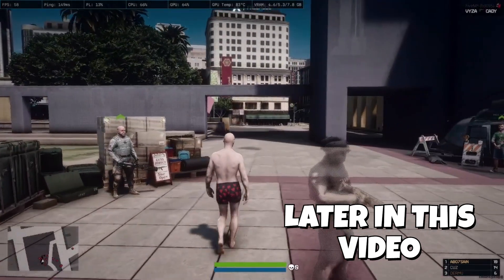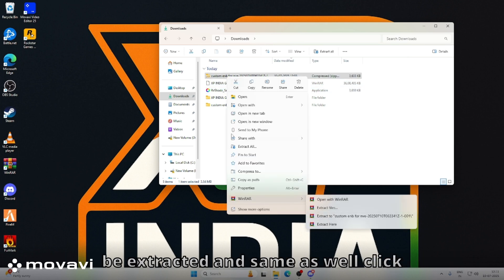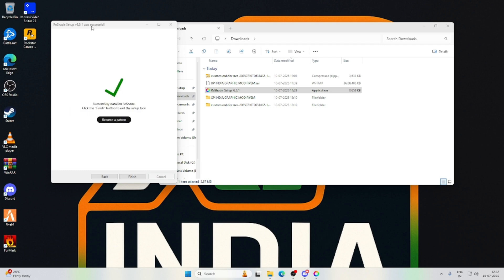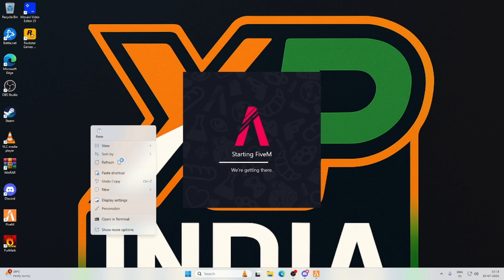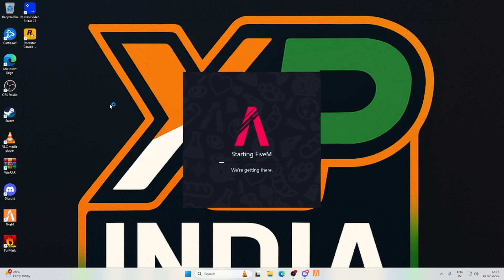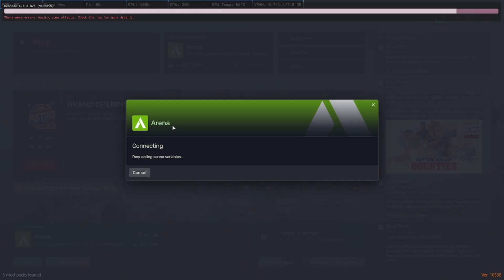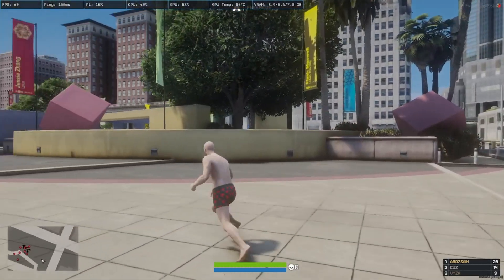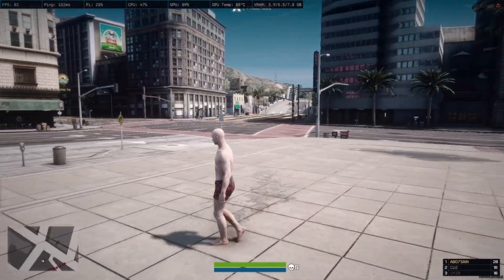How to Install NVE Mod in FiveM | NVE + Custom ENB + ReShade | Ultra Realistic Graphics (2025)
🎮 FiveM Graphics Upgrade Tutorial (2025)
Welcome to my full guide on installing NVE (NaturalVision Evolved) with Custom ENB + ReShade in FiveM!
Make your GTA V RP world look ultra realistic with this powerful graphics mod setup.

📁 Download All Required Files
✅ Files used in this video are uploaded in my Discord server

📌 In this video you'll learn:
✔️ How to install NVE in FiveM
✔️ How to apply Custom ENB settings
✔️ How to tweak ReShade for cinematic looks
✔️ Fix any crashes or visual bugs

⚡ No FPS drop if done right!
🛠️ Works with most FiveM servers {SOULCITY, PRODIGY ...}
💯 100% working in 2025

🔗 Links in the comments or Discord

📌 Don’t forget to backup your files before installing.